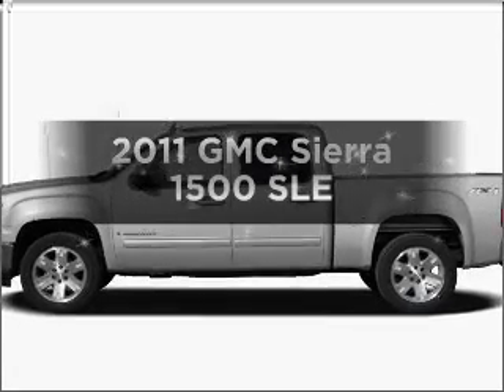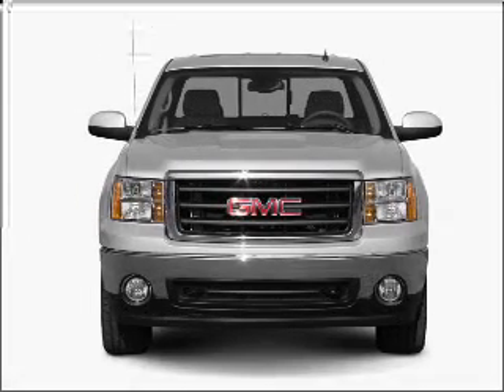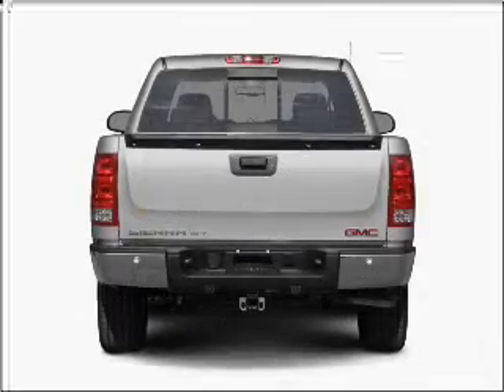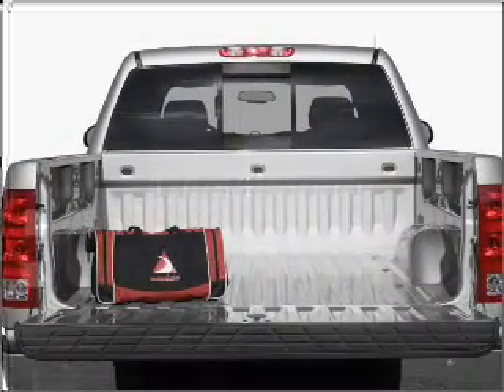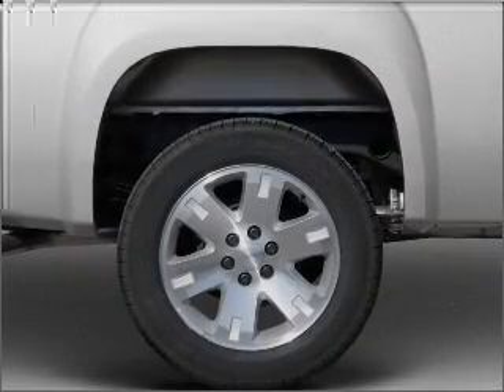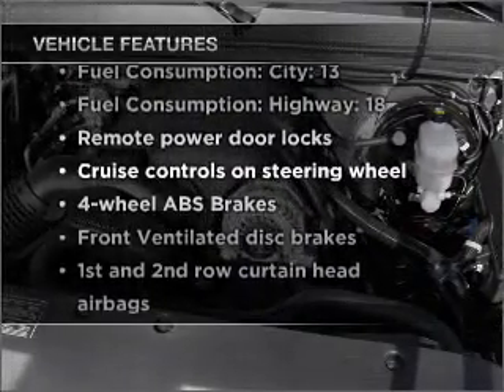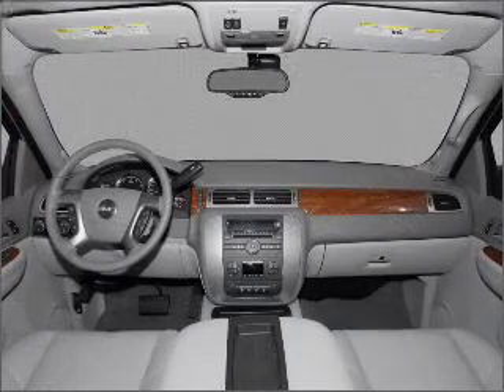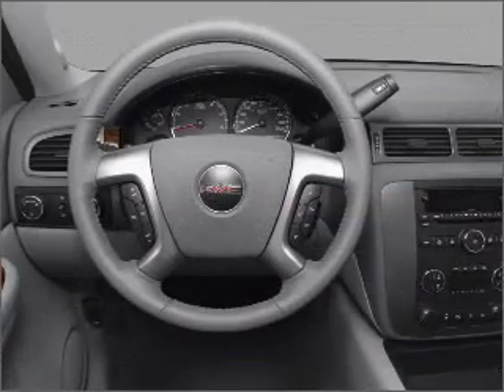2011 GMC Sierra 1500 - St. George UT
Year: 2011
Make: GMC
Model: Sierra 1500
Trim: SLE
Engine: 5.3 liter 8 cylinder 16 valve
Transmission: Automatic
Color: Pure Silver Metallic
Mileage: 1
Address:
1629 S Convention Center Dr